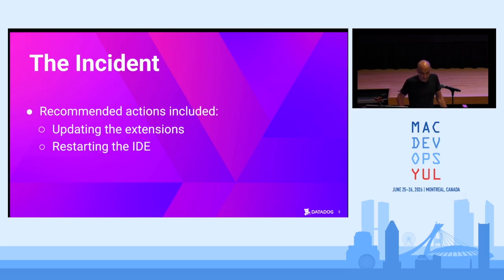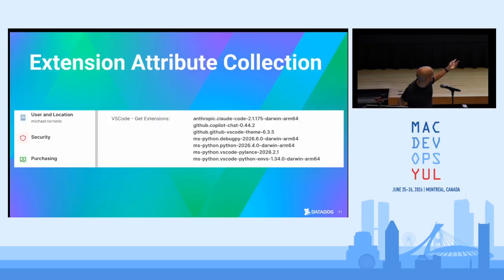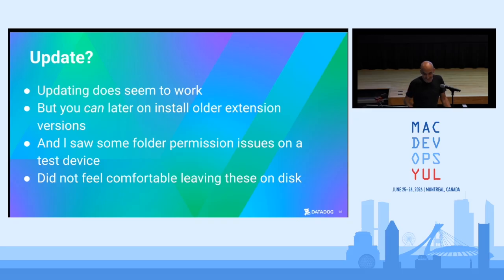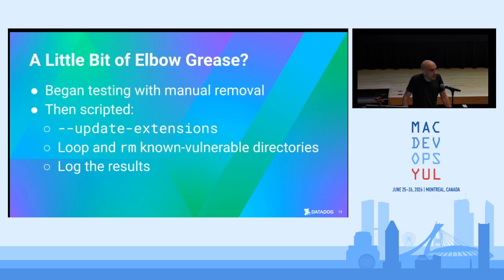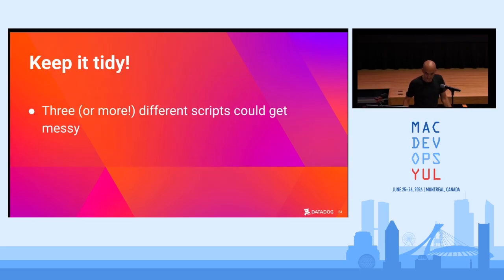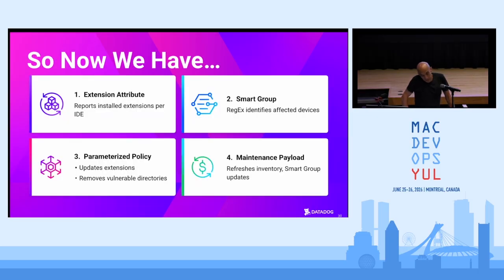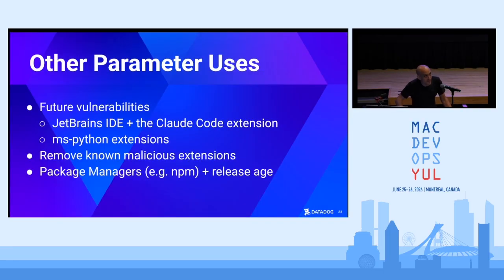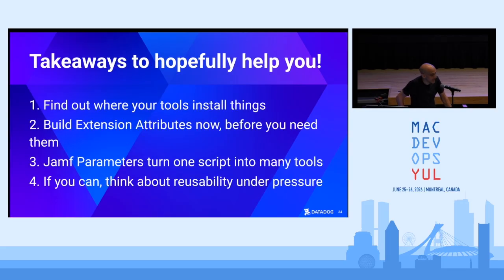MDOYUL26 - Michael Tornello – The Marketplace of IDEs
Michael Tornello (Datadog, Inc.)
The Marketplace of IDEs